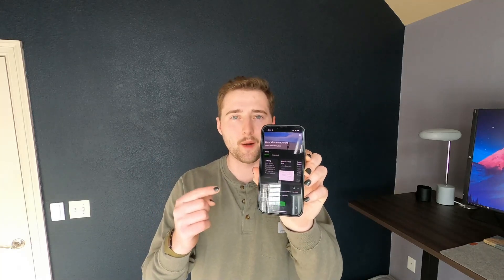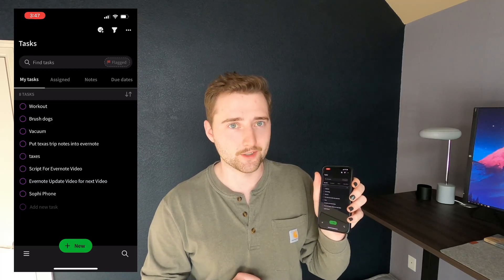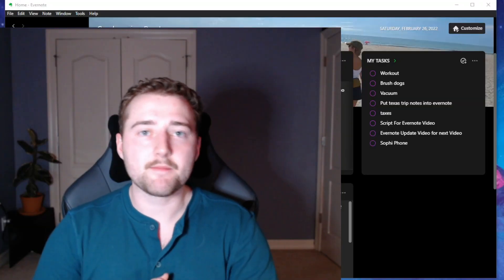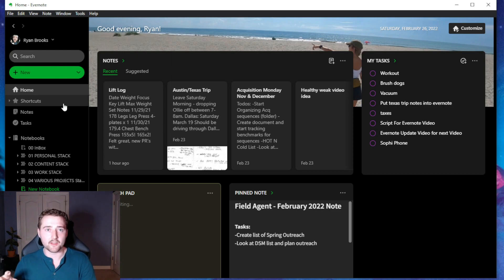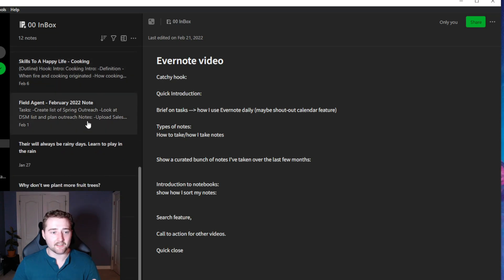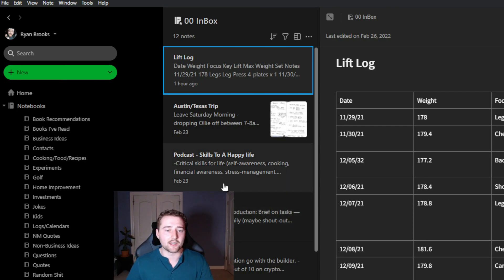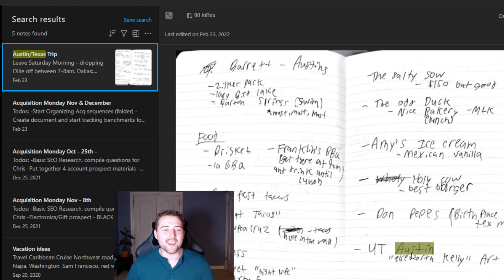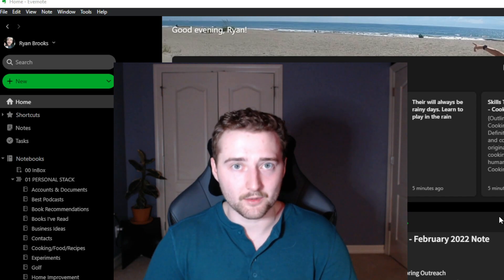EVERNOTE REVIEW - The Best Note App For IOS & Windows - How I use Evernote for Productivity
This Video is an informal Review on Evernote. I dive into why I think Evernote is the Best Note taking app for both IOS & Windows and I show you How I use evernote for productivity and for fun. Whether I am completing tasks, taking notes, or searching for long lost recipes, evernote has me covered and hopefully this video will show you how I use it.

RealwithRyan.com

You can join my new Discord Community here: Real With Ryan